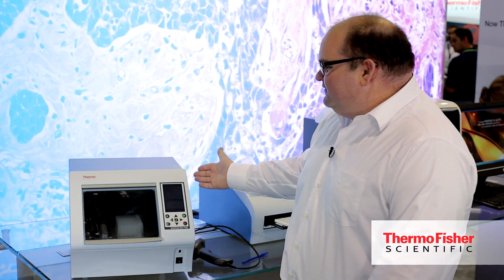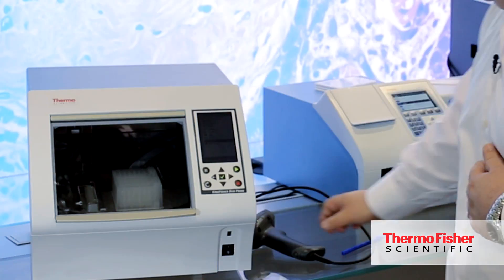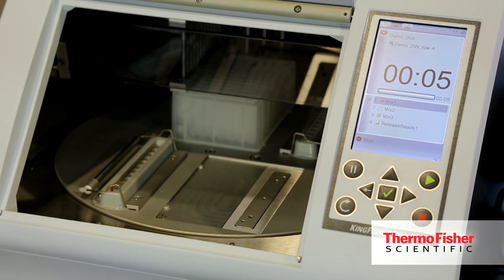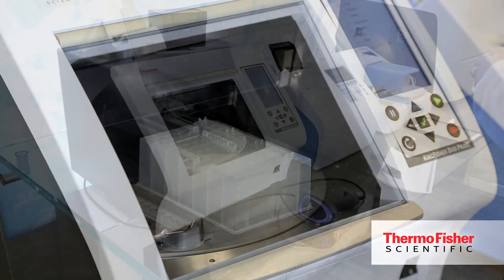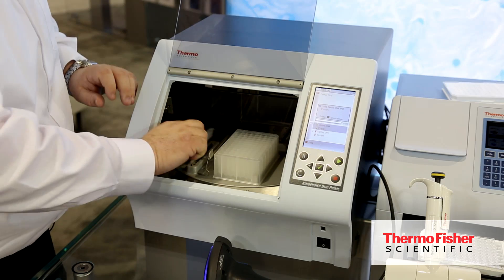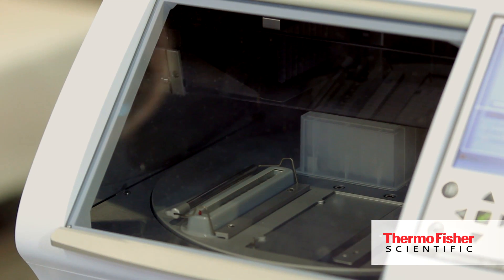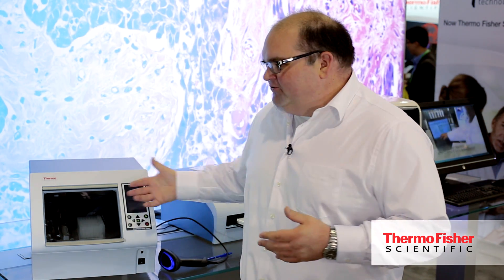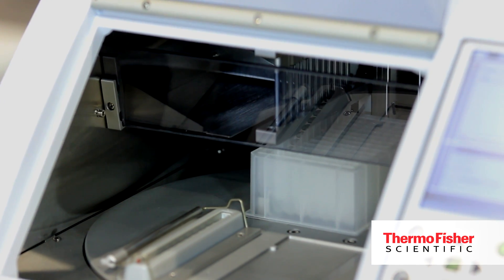Reap High Yields of Quality Nucleic Acids | Thermo Scientific KingFisher™ Duo Prime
Reap high yields of quality nucleic acids with the Thermo Scientific KingFisher™ Duo Prime Purification System
Ideal for laboratories requiring nucleic acid purification, and easily modified for use in proteomics and cell isolation the KingFisher™ Duo Prime provides excellent reproducibility with minimal hands-on time. Check out its new features, including a UV lamp for easy decontamination and optional bar-code reader enhance functionality.